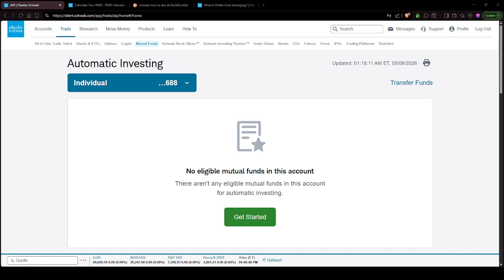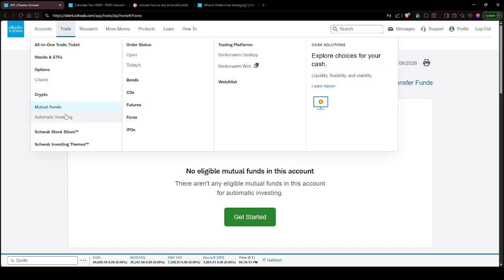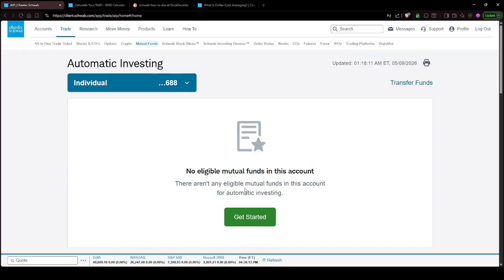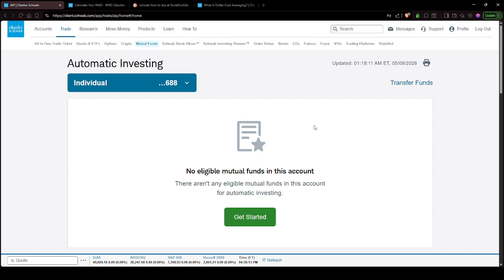How To Do Dollar Cost Averaging in Schwab: Step-by-Step Tutorial for Beginners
Welcome to this tutorial on how to dollar cost average in Schwab. Dollar cost averaging is an investment strategy where you invest a fixed amount of money at regular intervals, regardless of market conditions. This method helps to reduce the impact of volatility on your overall investment and can be a good option for long-term investors.